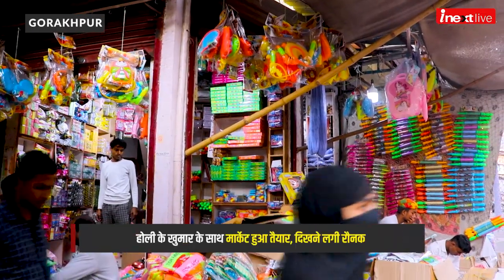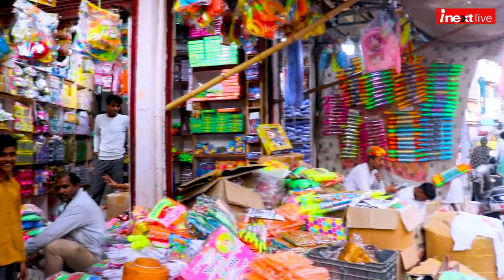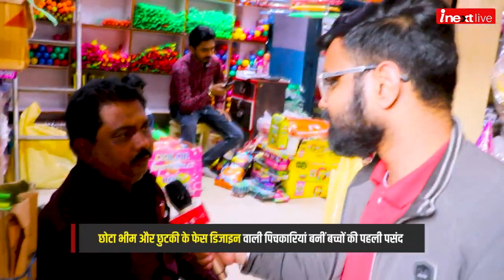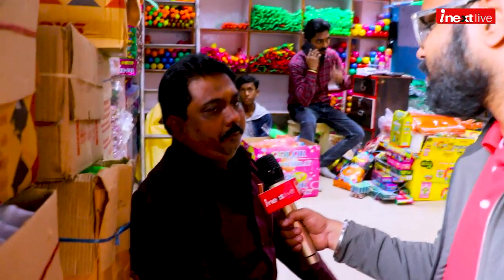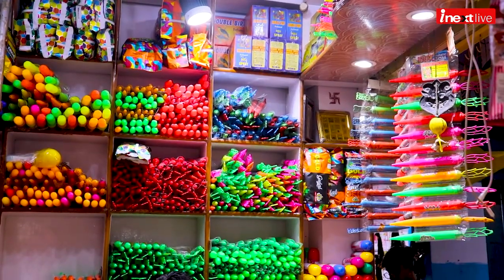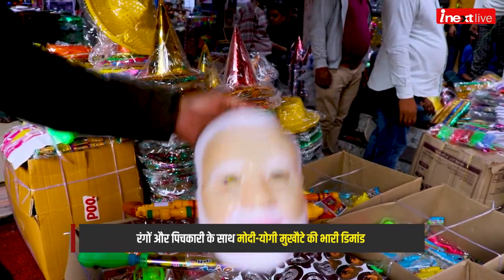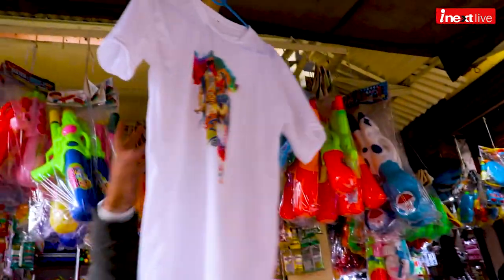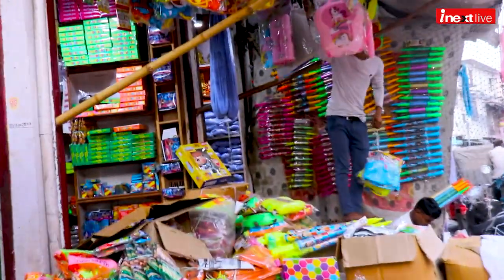Holi 2023 के खुमार के साथ मार्केट हुआ तैयार, दिखने लगी रौनक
Holi 2023 के खुमार के साथ मार्केट हुआ तैयार, दिखने लगी रौनक। Gorakhpur में रंगों और पिचकारी के साथ मोदी-योगी मुखौटे की भारी डिमांड। छोटा भीम और छुटकी के फेस डिजाइन वाली पिचकारियां बनीं बच्‍चों की पहली पसंद।